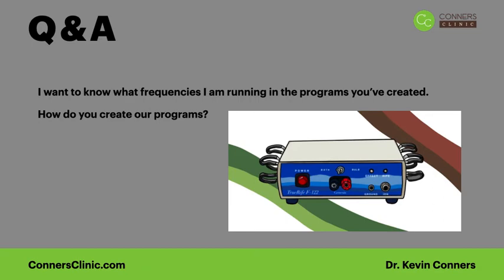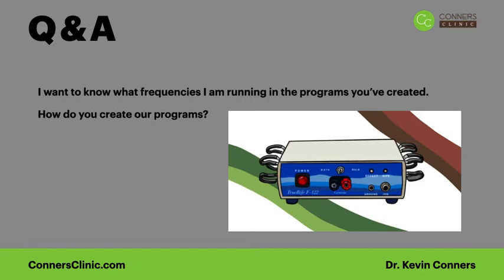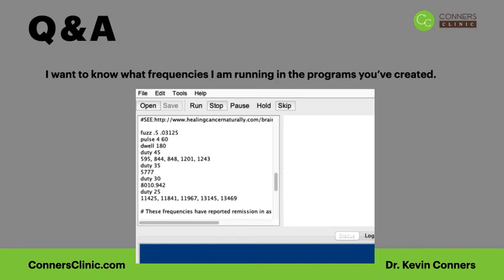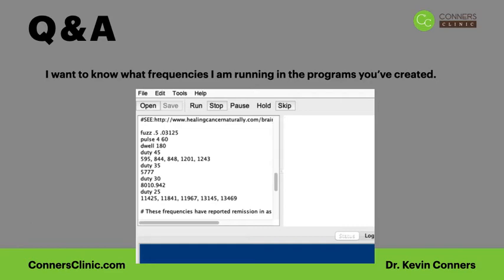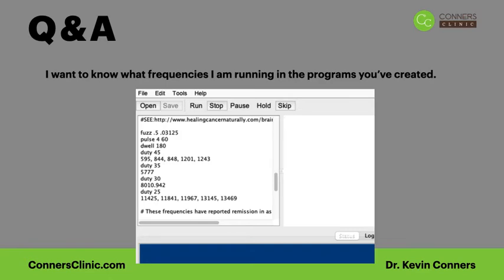Understanding Frequencies | Conners Clinic